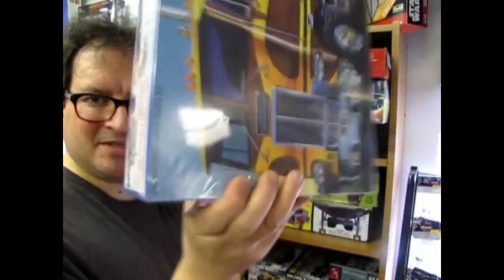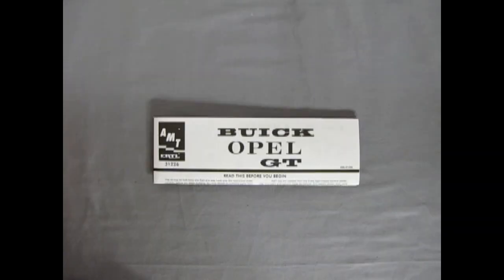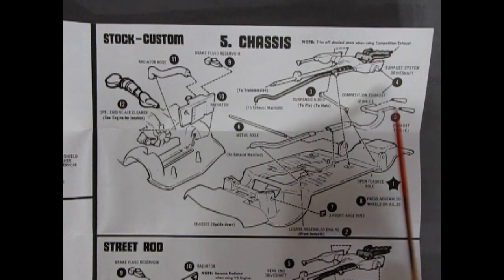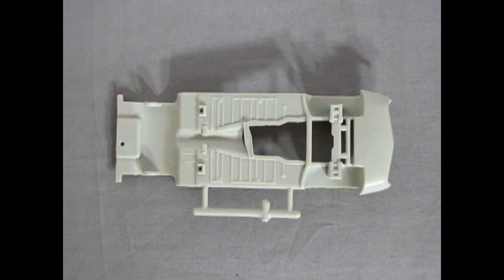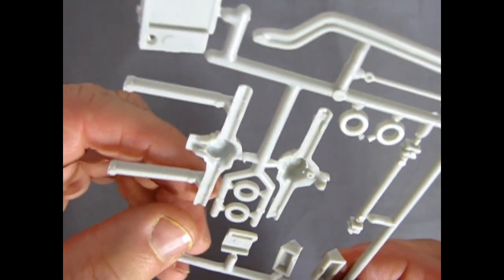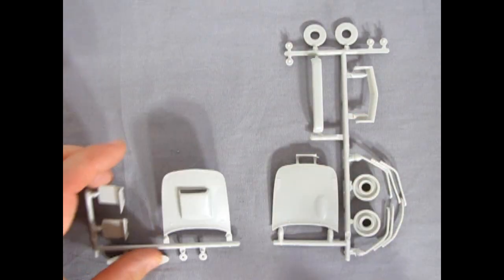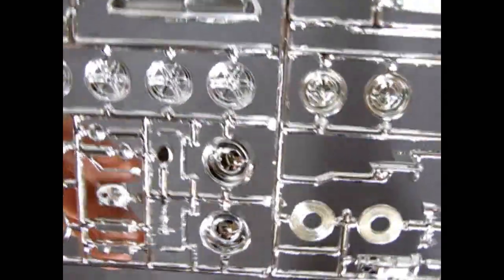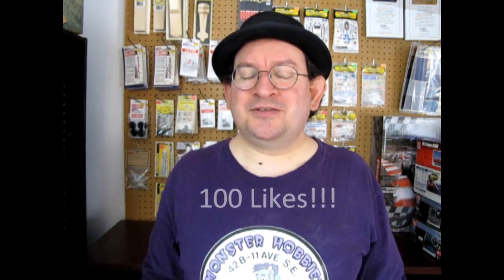What's In the Box? AMT #31126 - 1968 Buick Opel GT Model Kit Review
The Opel GT hit dealers in 1968.

The GT sold reasonably well and found nearly 12,000 American buyers in 1969, despite a lack of brand recognition in the U.S., sharing the showroom floor with Buicks, and overly modest ads like “Our car may not win at Le Mans or Sebring, but it’s great if you just want to have some fun,”.

Even with those encouraging numbers and with Maxwell Smart driving an Opel in the final season of Get Smart, a few things came together to kill the car in just a few short years. Emissions regulations were strangling performance, and the upcoming bumper regulations for 1974 would require a major redesign. In addition, the new Datsun 240Z turned the affordable sports car world on its ear in 1970. As a result, the GT quietly disappeared after 1973.

Still, the car looked great and was, as they now say, a chick-magnet so was bought by many young, impressionable males who wanted a 'Vette, but had a Vega budget.

The AMT 1968 Buick Opel GT model kit is made of semi-soft medium grey plastic and has a thick box. One very nice thing about AMT kits is that the body, chrome and clear parts are all in a separate bag to keep them from being scratched by other parts.

Fortunately, the AMT 1968 Buick Opel GT model kit itself is not really that large. You basically get two options for the kit. One is a stock Opel GT and the other is one is a street rod with Buick V-6 installed.

The street rod option includes a different hood with a scoop, a roll bar for the interior, and some other body accents. There are also some different wheels for this second  version. If you look at the parts image, you can see that there is no separate front suspension, but the rear is a separate piece. This kit actually has long metal axles to help hold the wheels on so should be rather sturdy.

As you might expect from the AMT 1968 Buick Opel GT model kit, there are a number of chrome pieces. The chrome looks very well done and properly thick. I'd imagine that most of us will be using Bare Metal Foil to wrap those parts that have mold lines removed and the wealthy amongst you will take them to be rechromed after you clean them up. Decals are not a big deal for car kits and you get two license plate decals for the back of the car.

If you like these rare vintage sports cars, then the AMT 1968 Buick Opel GT model kit is perfect for you!